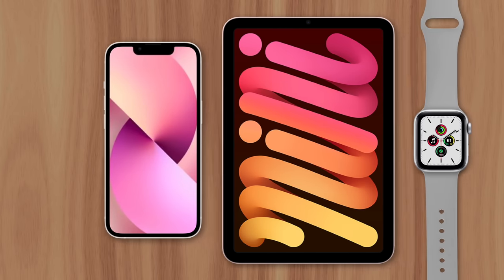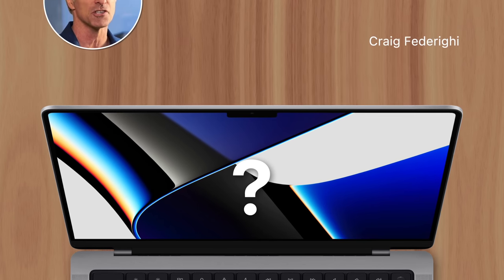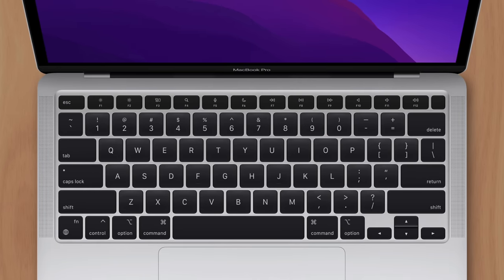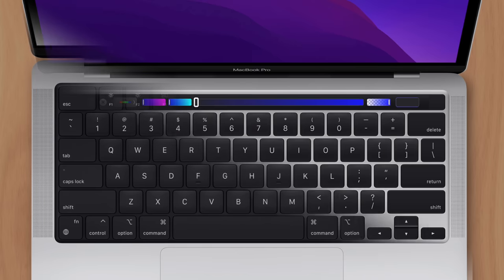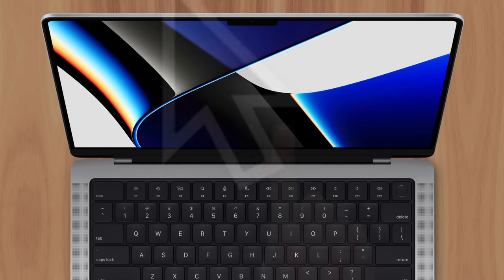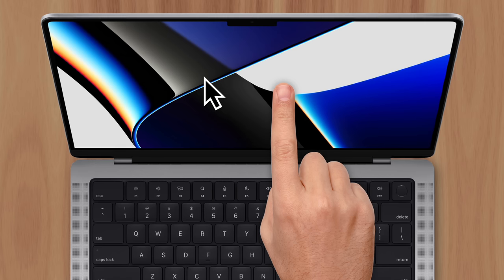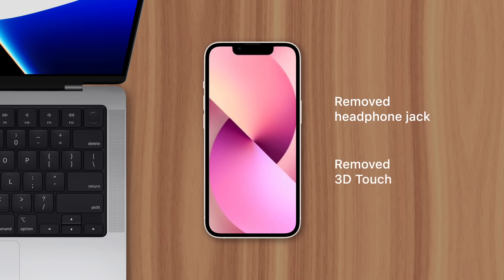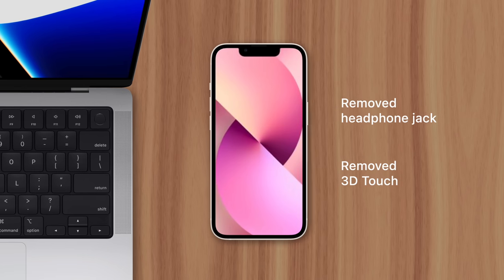Why MacBooks Don't Have A Touchscreen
Many people have grown accustom to using touchscreens thanks to the popularity of Apple's iPhone, iPad, and Apple Watch. But the MacBook still doesn’t have it. Despite many PC notebooks adding the feature in recent years. So why doesn’t Apple, the pioneer of multi-touch, add the technology to MacBook?